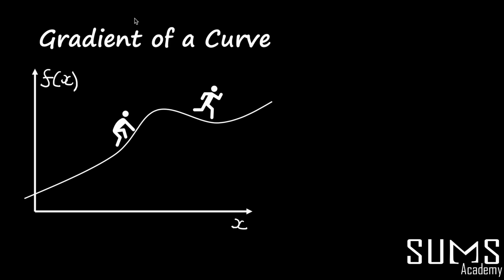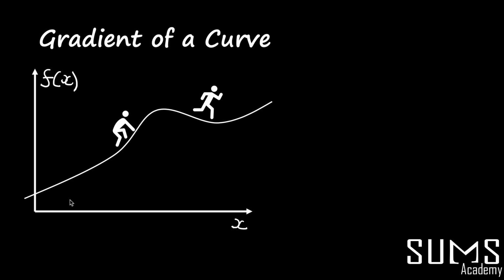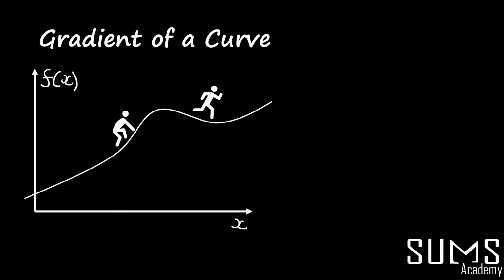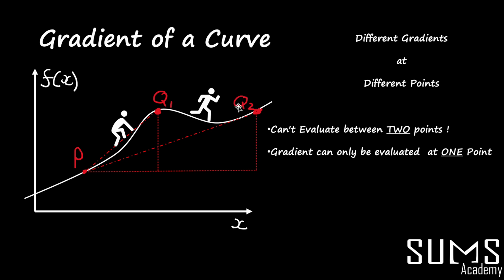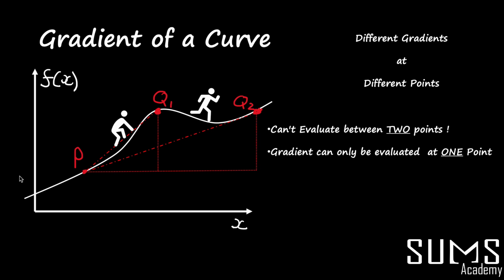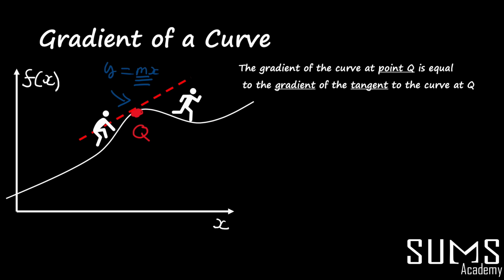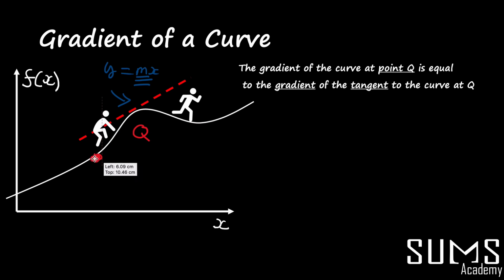7 Gradient of a curve | Differentiation | Higher Mathematics